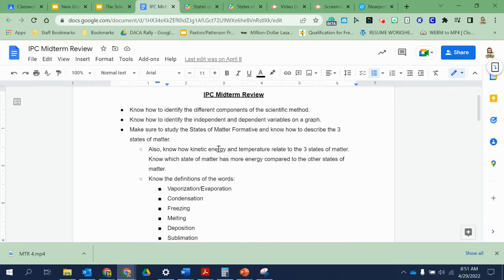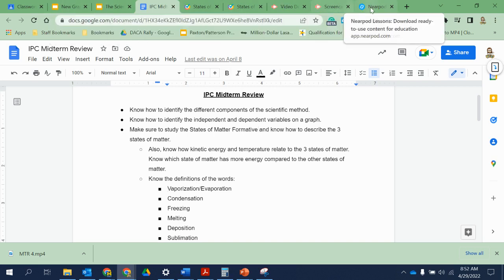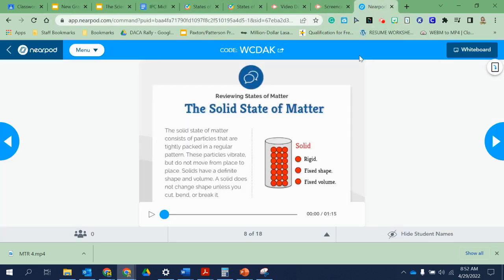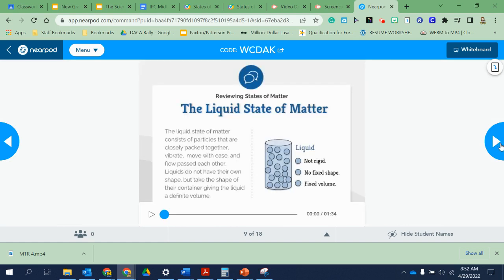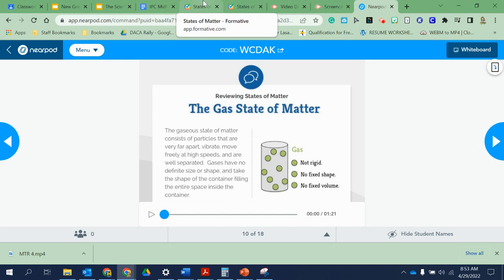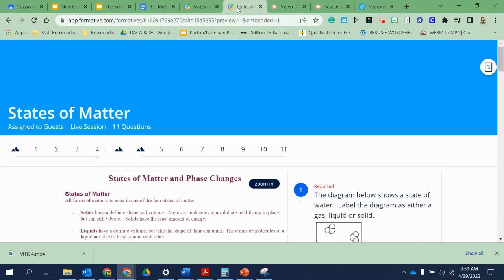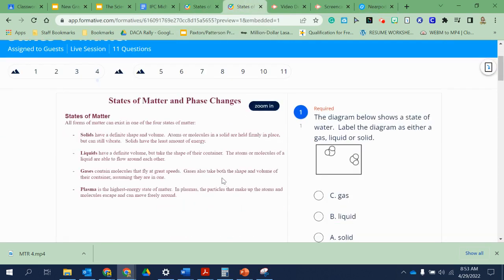Midterm Review 3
I go over the IPC midterm review.